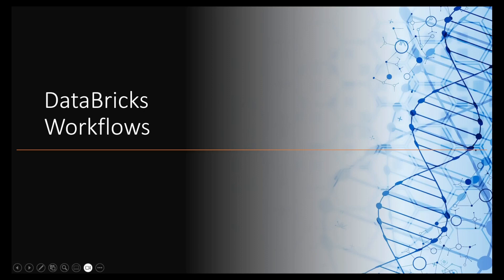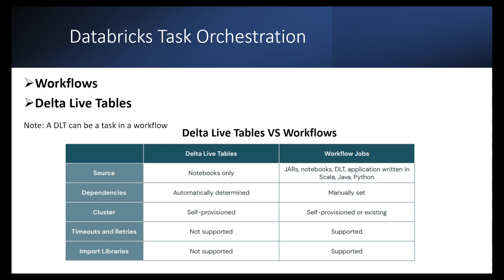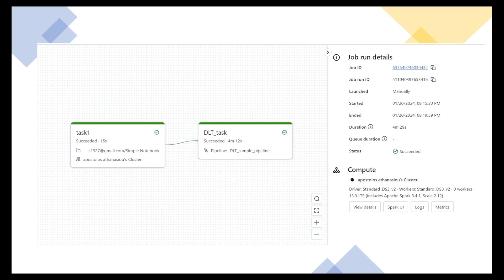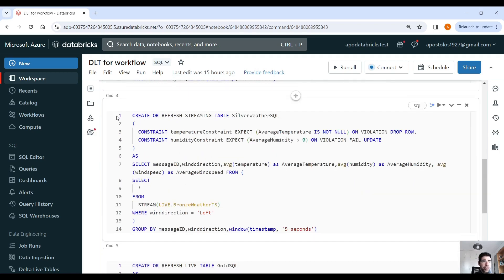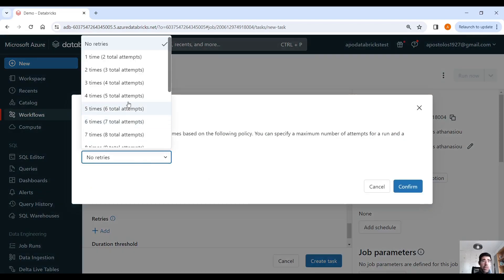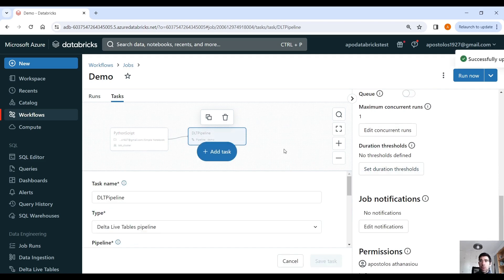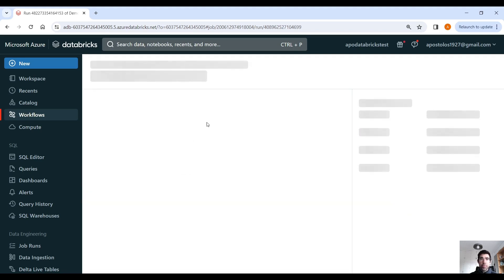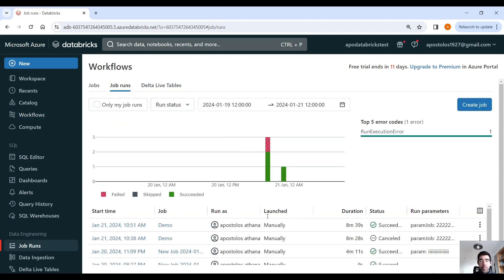DATABRICKS - Orchestrate Jobs with Workflows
In this video we see how to use Databricks Workflows. Using Databricks workflows we can orchestrate tasks of several different sources, we can schedule jobs, define dependencies and set timeouts and retries.
There is a demo of a simple example as always.

00:00 - Databricks Workflows Intro
05:20 - Demo